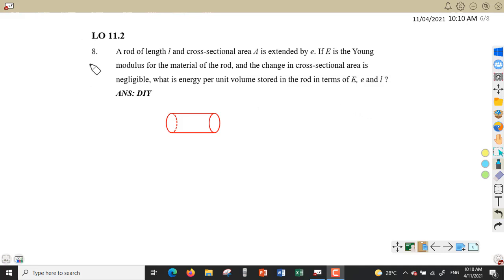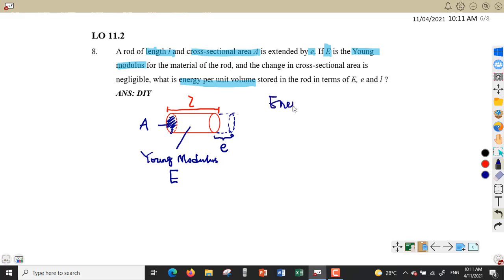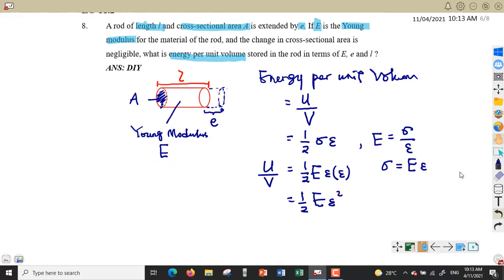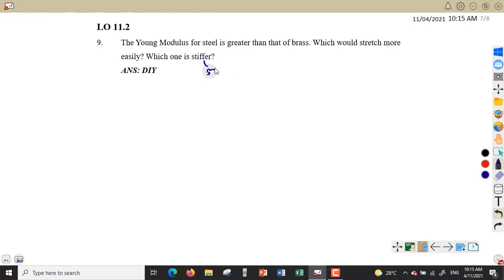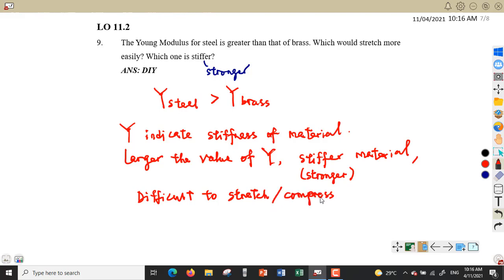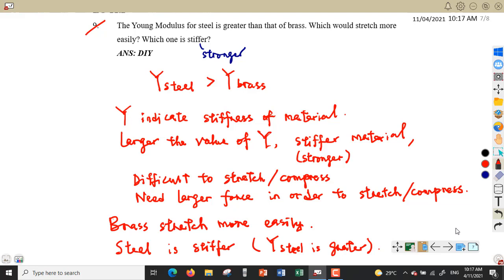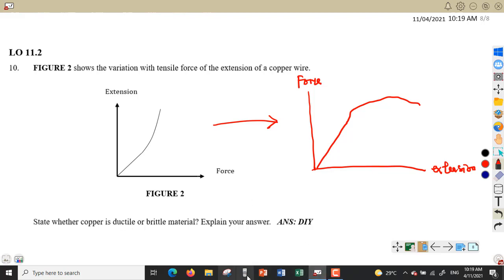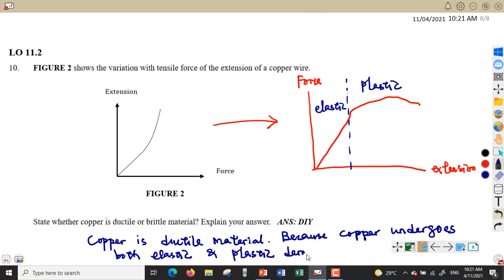Tutorial 11 Question 8 9 10